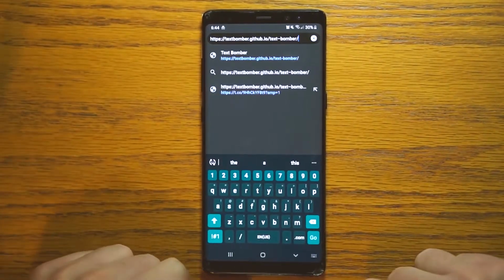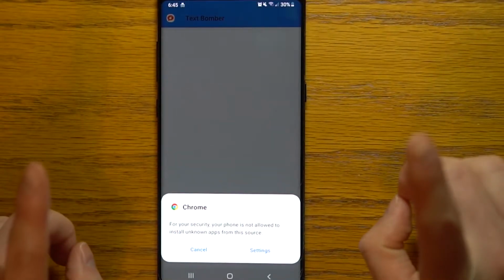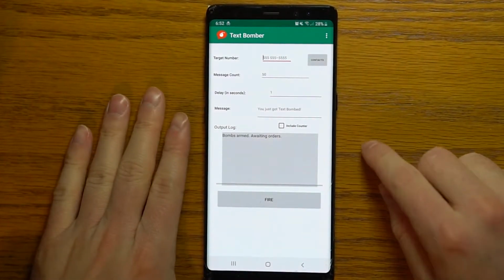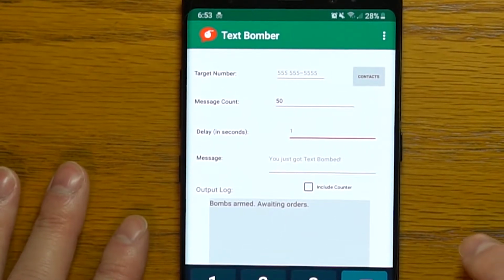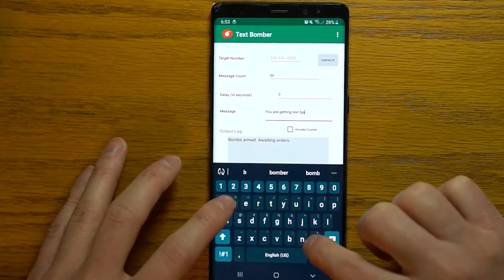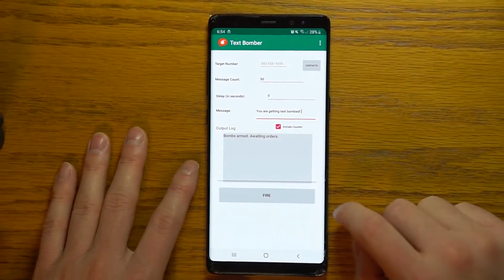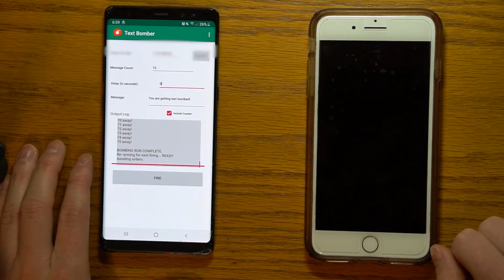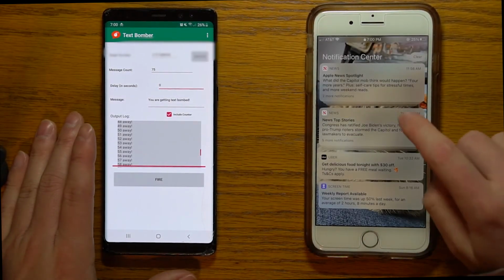Text Bomber for Android - Send an Unlimited Amount of Texts at the Tap of a Button!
The new Text Bomber 2021 for Android is an application that allows you send hundreds, even thousands, of SMS text messages at the tap of a button.

Want to prank your friends or get back at an evil ex? This is the perfect application for you!

This video is a walk through of how to download, install, and run the Text Bomber application for Android.